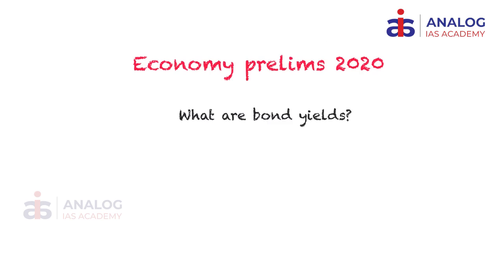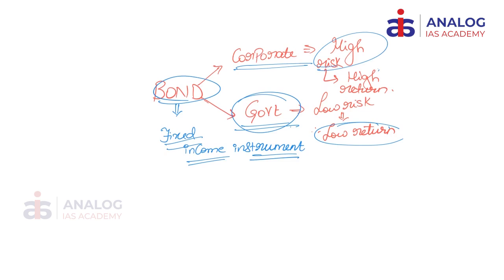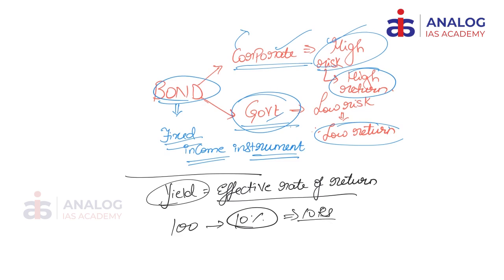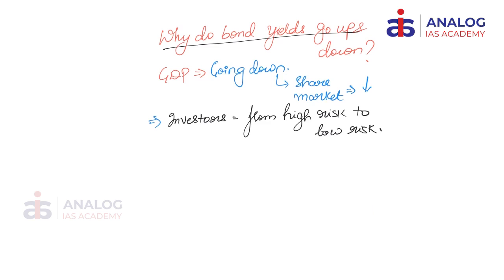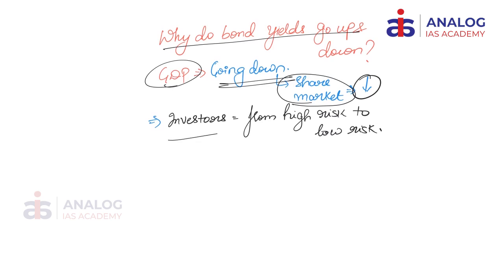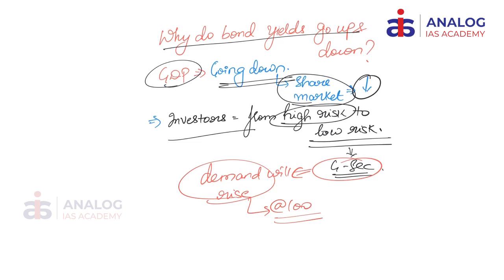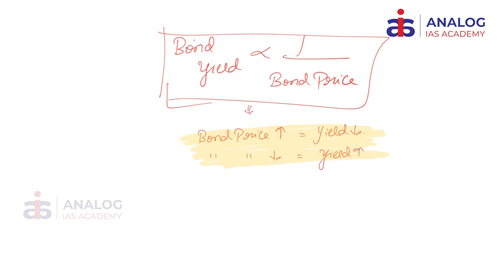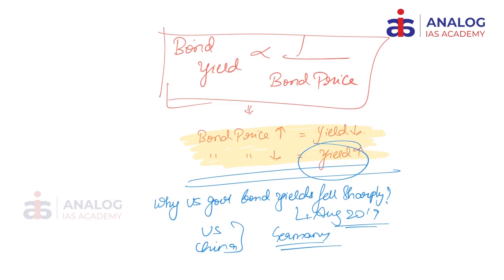What is Bond yield? - Impact on Government Bonds and Corporate Bonds | ANALOG IAS ACADEMY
what is the link between bond yields and economic slowdown?